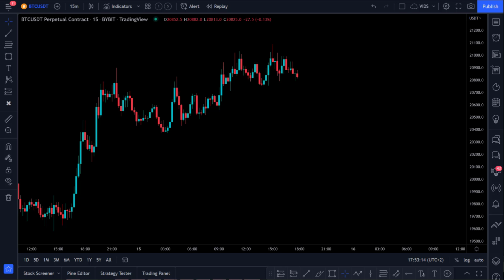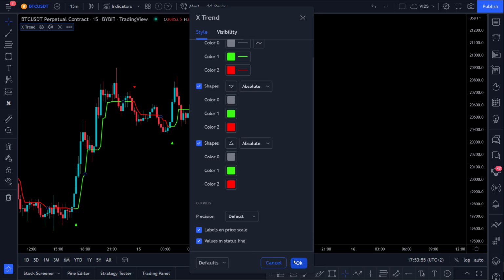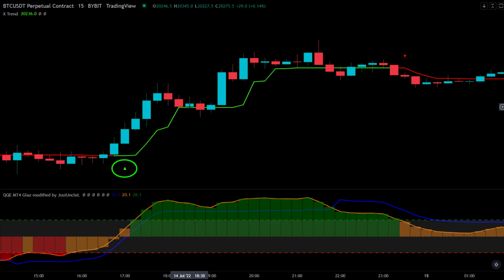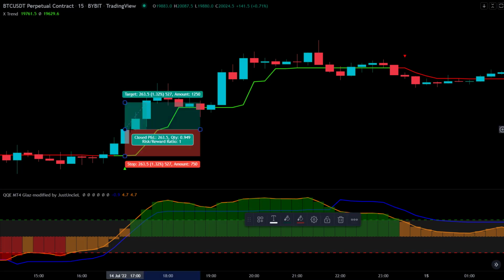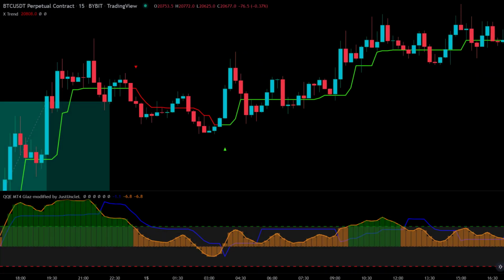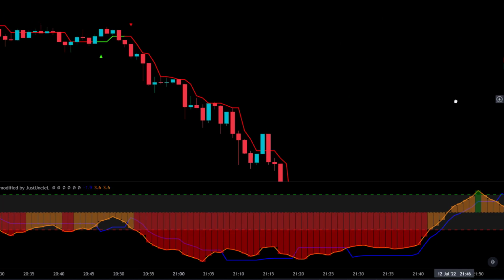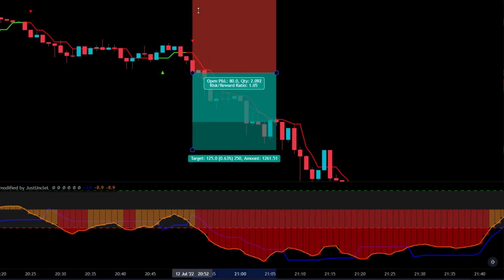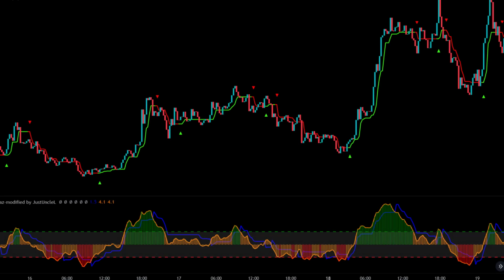MAGIC Buy Sell Indicator Tradingview (NO ONE KNOWS!!) | Insane Win Rate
This Buy and Sell stratey on Tradingview is based on secret indicators that no one knows about. We execute this daytrading strategy on the 15 minutes timeframe on tradingview. This trading strategy has a good risk management, and can be used on the crypto, forex, and stock market. This strategy is perfectly for full-time traders than wanna make a passive income by trading.